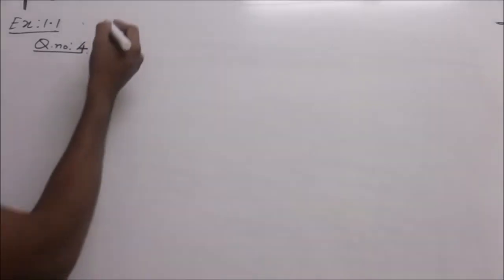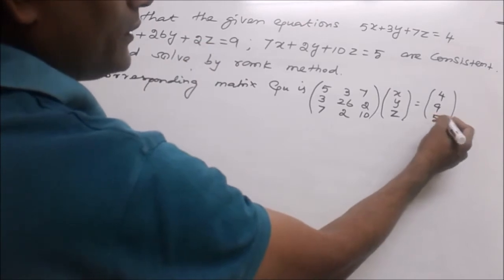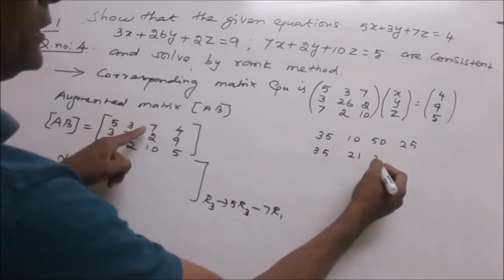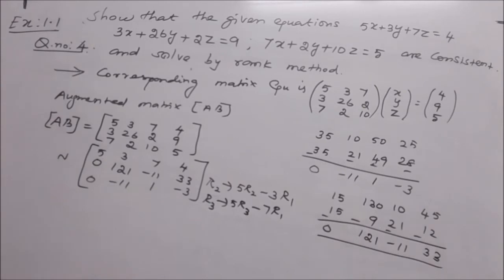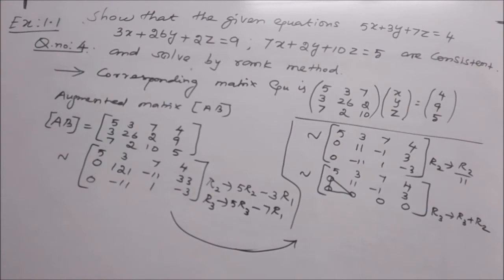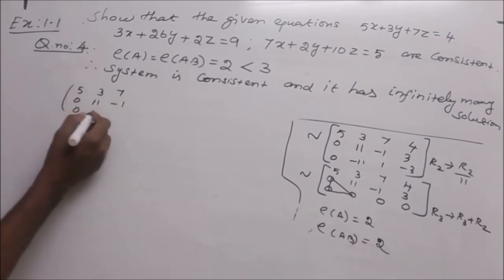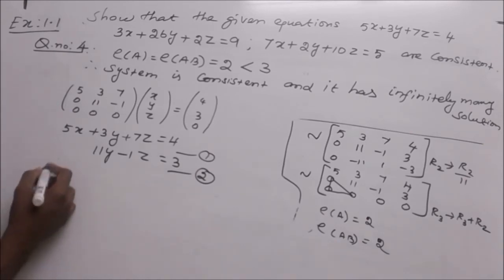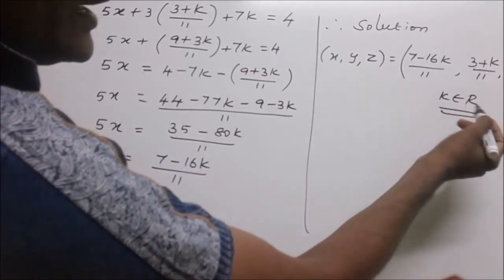#9_12 BUSINESS MATHS EX 1.1, Q.NO 4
12 BUSINESS MATHS EX 1. 1, Q.NO. 4, FOR MATERIALS AND QUESTION PAPERS PLS LOG